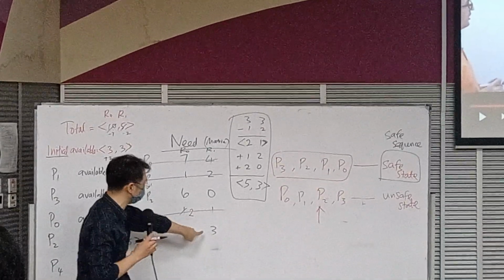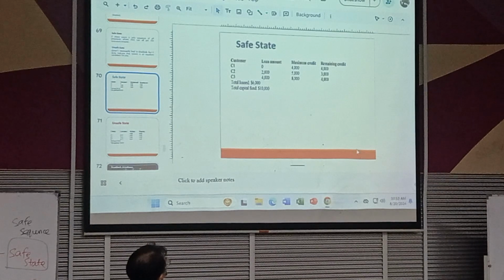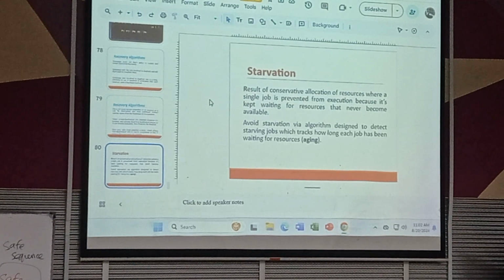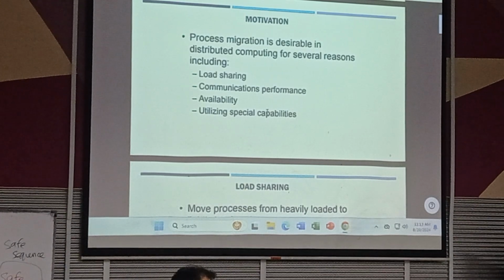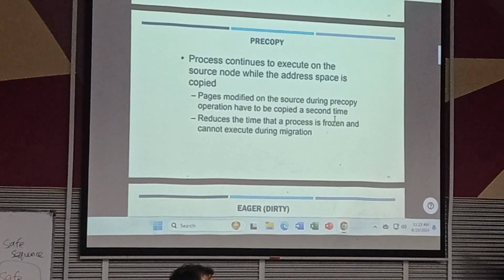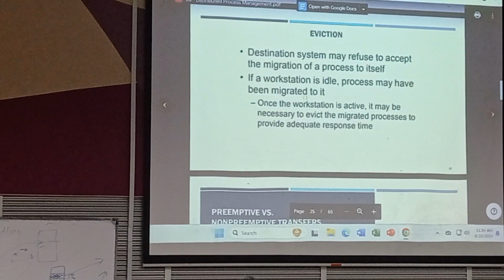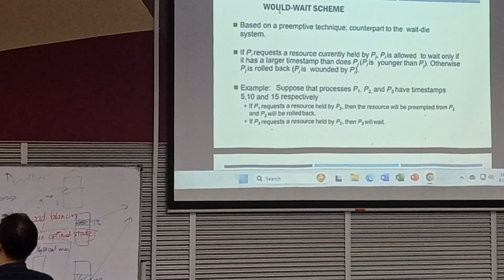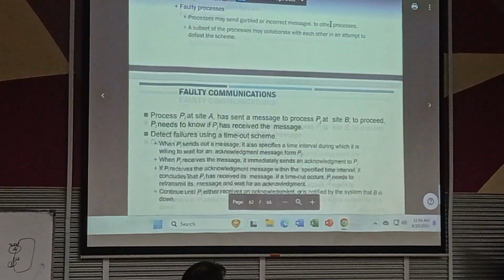DSPC Lecture WEEK 8 chp 5/6